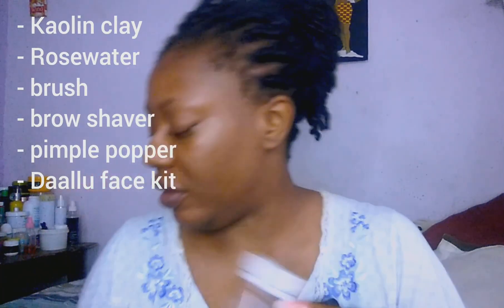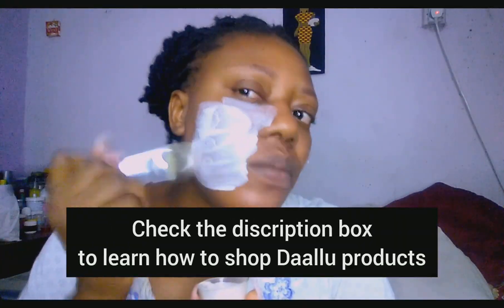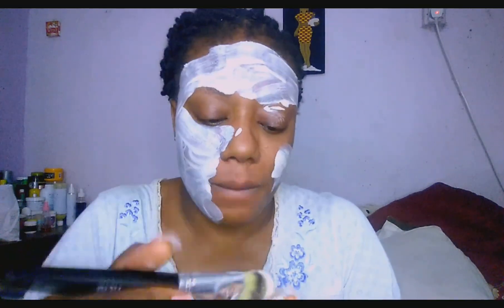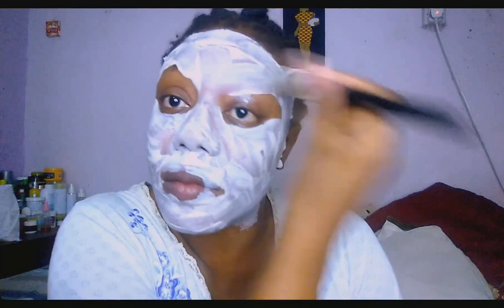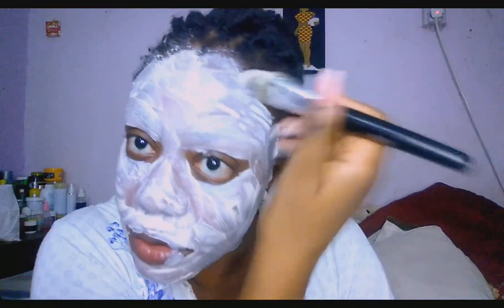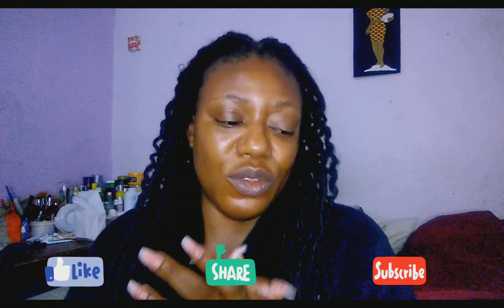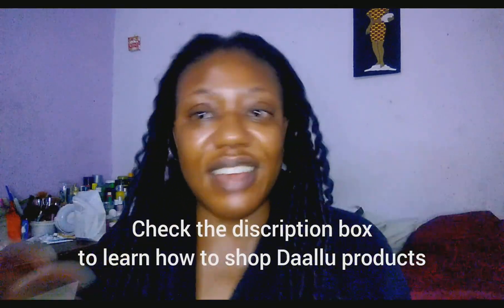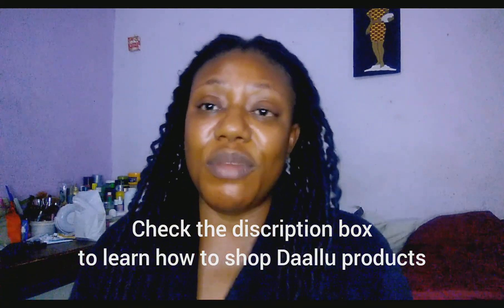Weekend Skincare Routine Using Kaolin Clay & Daallu Beauty Products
Hello there! So I filmed my current skincare routine featuring my brand, Daallu Beauty and Kaolin clay which is very good for acne prone skin. I hope you like it.